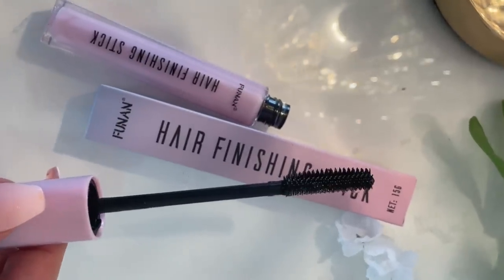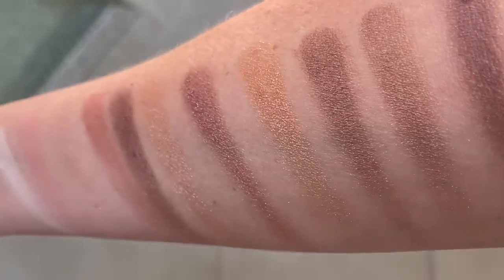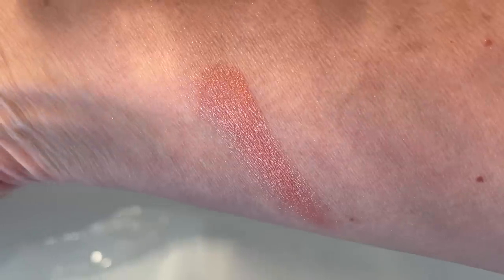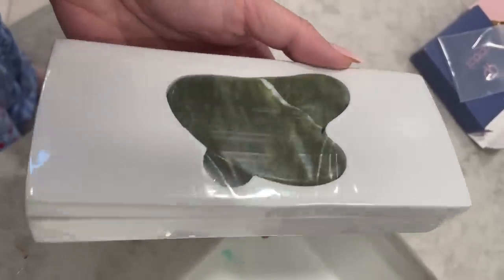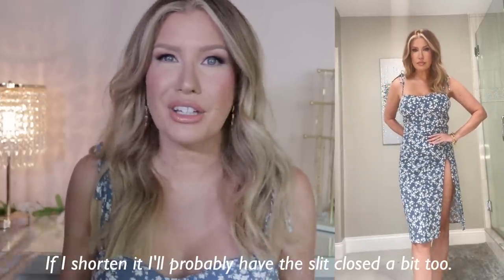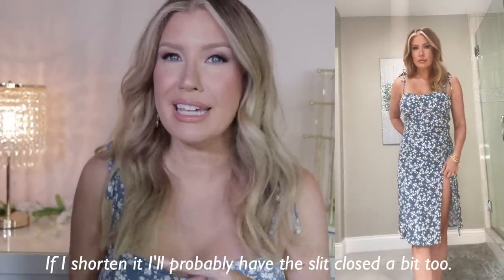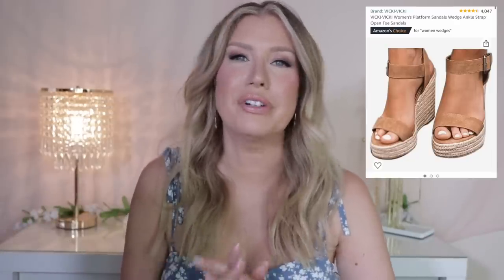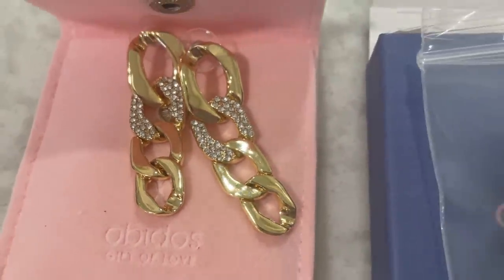AMAZON BEAUTY & FASHION FAVORITES | Monthly Roundup Of My Must Haves!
AMAZON PRIME DAY RECOMMENDATIONS ARE BELOW⬇️
Today I'm sharing ten more fantastic fashion and beauty finds from Amazon!

💞PRODUCTS MENTIONED💞
Hair Finishing Stick(Set of 2)
City Color Brow Soap
AMTS Glitter Lip Balm
LA Colors Eyeshadow Palette
Gua Sha/Jade Roller Duo
Two Piece Tie Dye Outfit
Midi Dress w/Ties
Floral Mini Dress
Wedge Sandals

💕PRIME DAY RECOMMENDATIONS💕
Elemis Pro Collagen Cleansing Balm(FAVE!)
Elemis Pro Collagen Marine Cream
Elemis Dynamic Resurfacing Pads
Color Wow Dream Coat Supernatural Spray
Pureology Hydrate Shampoo
Redken One United Multi Benefit Spray
R+Co Sail Soft Wave Spray
Babyliss Pro Nano Titanium Hair Dryer
Color Wow Root Cover Up
DryBar Single Shot Round Blow Dryer
NYX Ulti-Matte Eyedshadow Palette(Warm Neutrals)

Gold Jewelry Stand In Background

Sigma Beauty- save 10% using code RISA
BK Beauty- save 10$ using code RISA10

Red Dress Boutique
Uncommon James
Kendra Scott